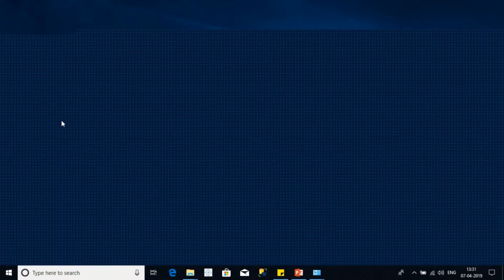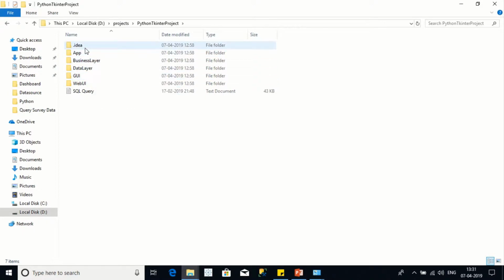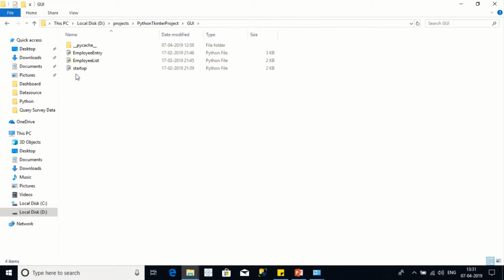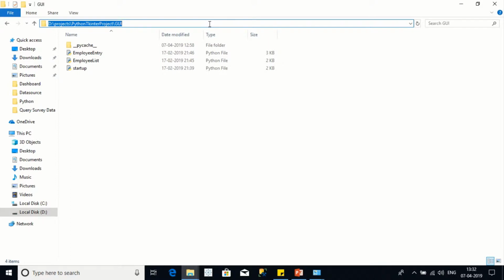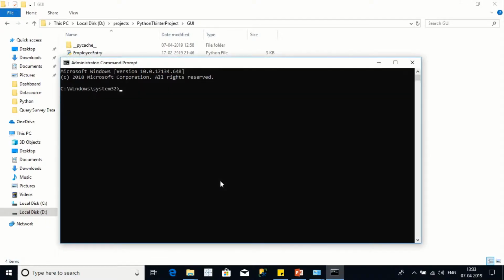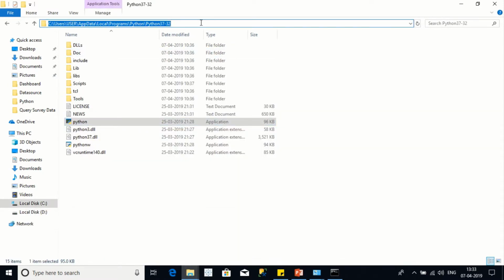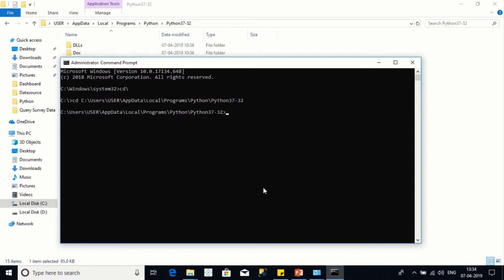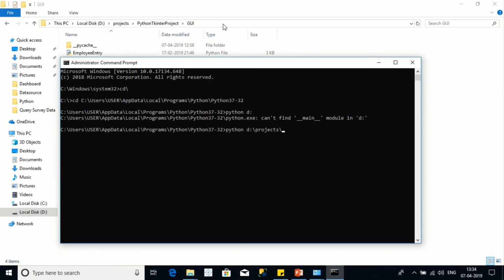How to execute tkinter file | execute python file from cmd | in command prompt | python program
This is Python class. Describes how to execute python file from cmd or command prompt. This is a tkinter project and here is how to execute project written in tkinter through the command prompt. The same video also describes how to execute python program in windows 10 and how to execute python program in command prompt. All readers are welcome this video as we are going to continue this classes. Who has willing to make their life in python domain can continue our classes.